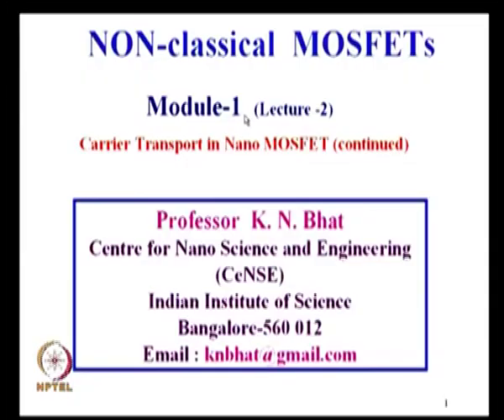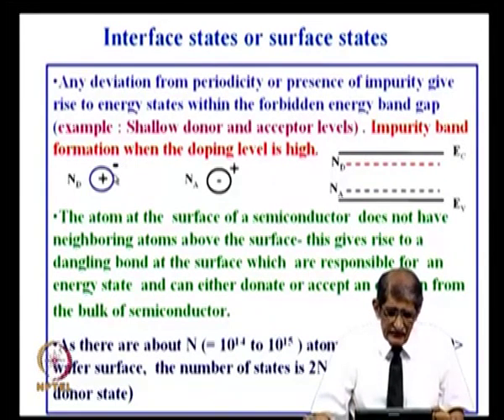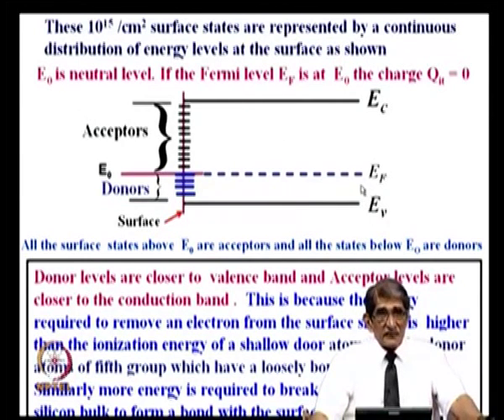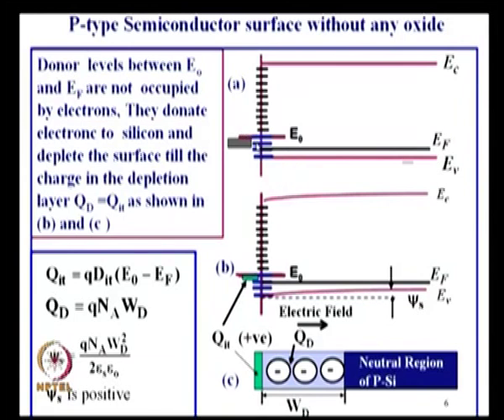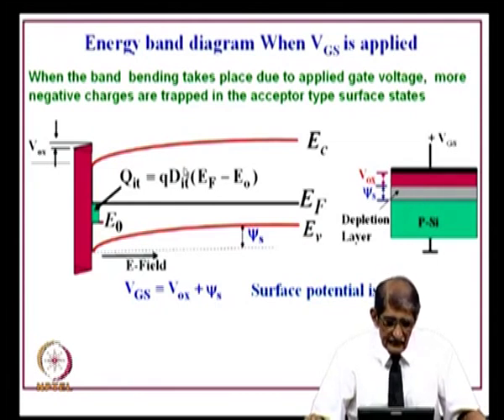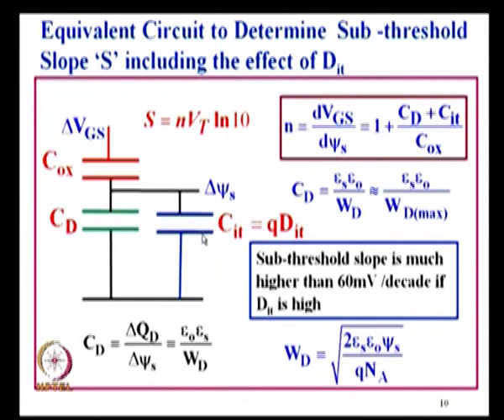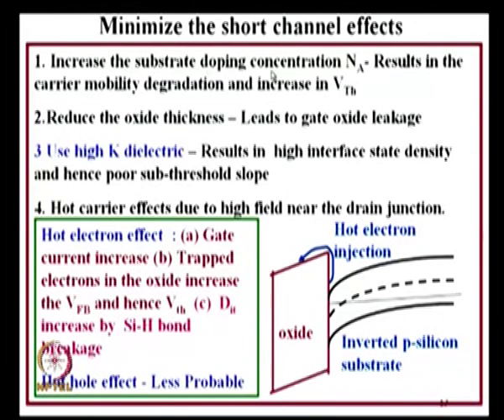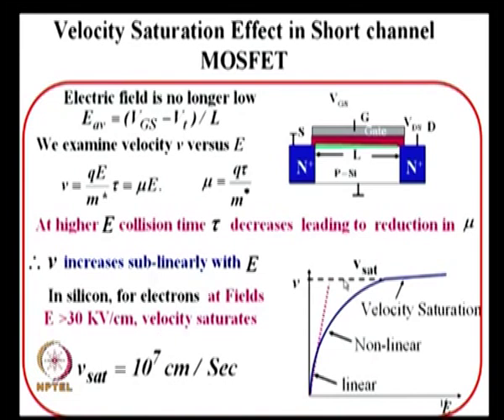Mod-05 Lecture-17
Subject: Electrical